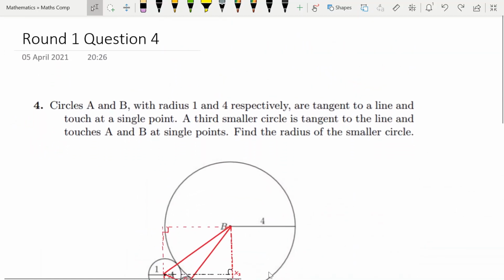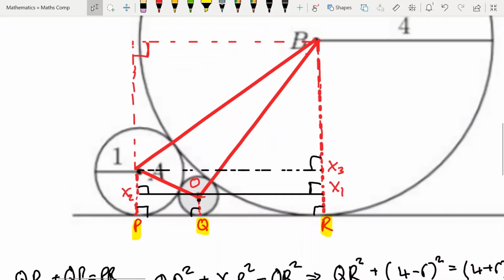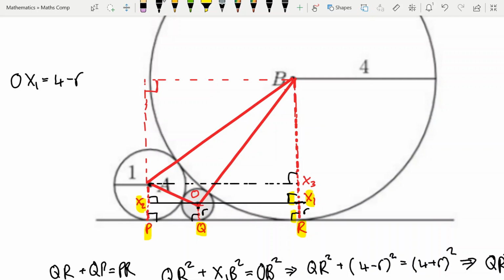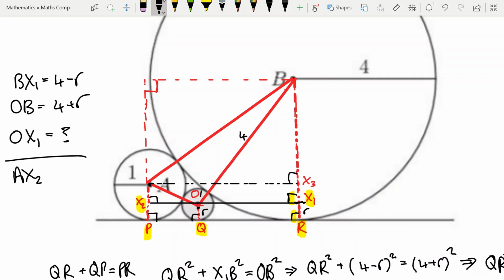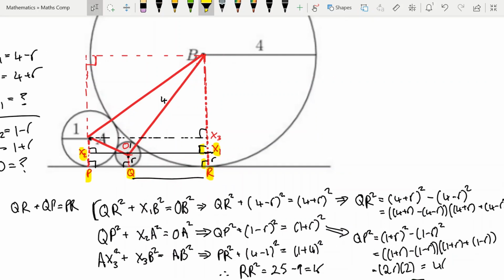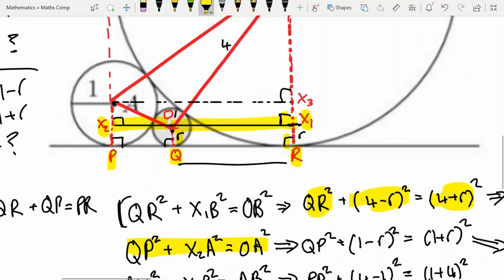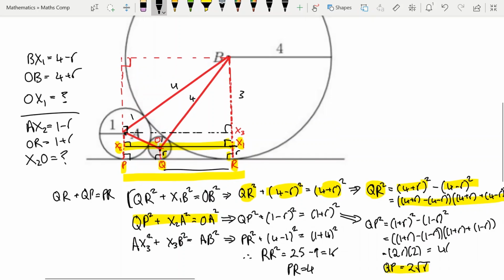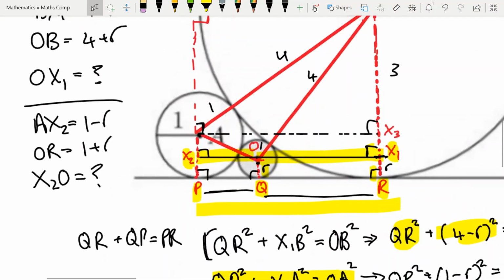Round 1 Question 4 EMS Teams Challenge